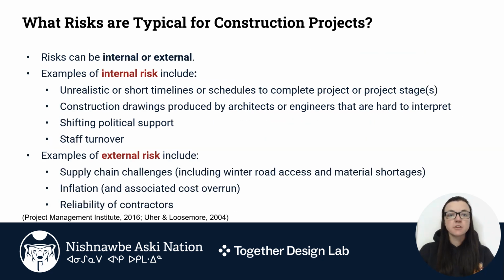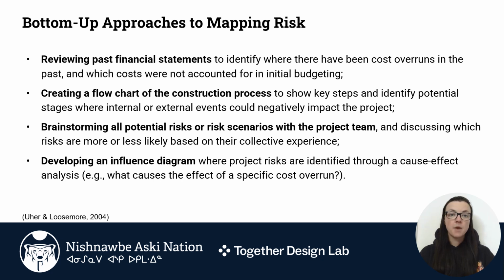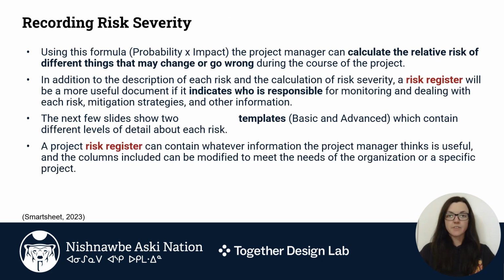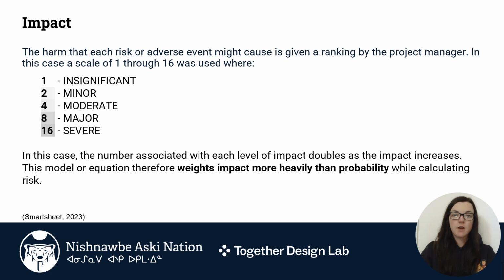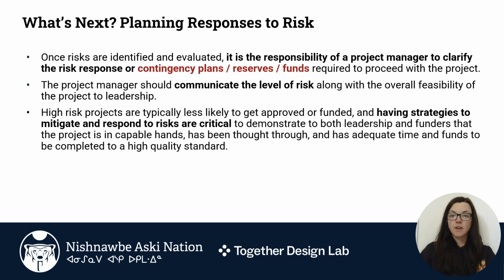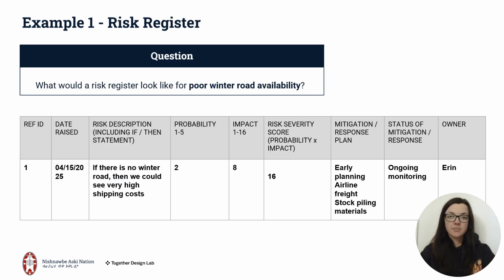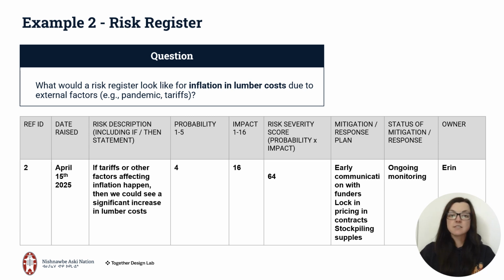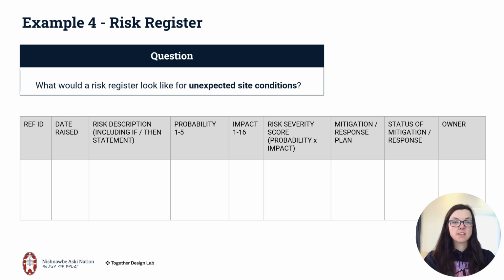1.3 Assessing Risk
This module has been prepared as part of the distance learning course “Introduction to Construction Project Management for Housing in NAN Communities” which supports ongoing work through the NAN Housing Strategy to advance capacity development and training in NAN communities.

The course introduces the principles of construction project management, equipping learners with the foundational knowledge required to lead and manage housing construction projects across Nishnawbe Aski Nation (NAN) Territory. This module (1.3) focuses on the topic of assessing project risks.

If you are a member of the NAN community or a housing professional working in NAN Territory, you can enroll in the full course, access additional worksheets and resources, and earn a certificate of achievement